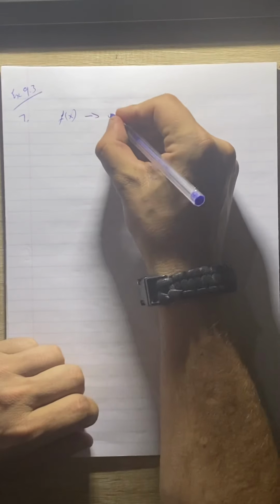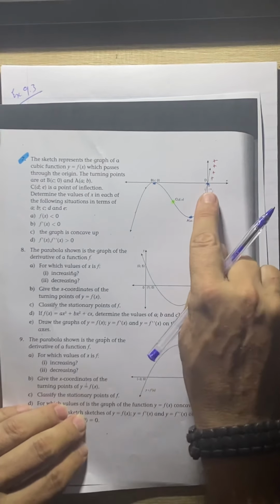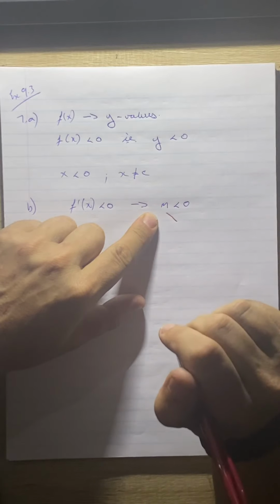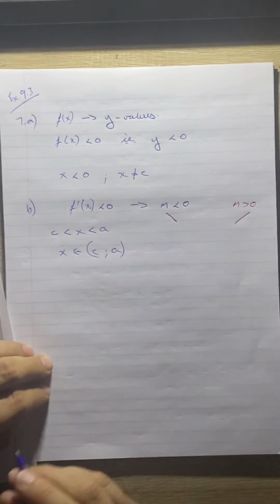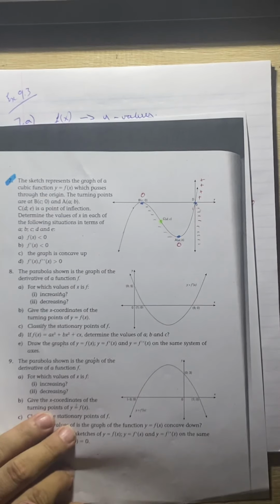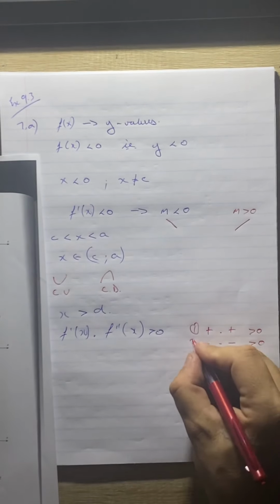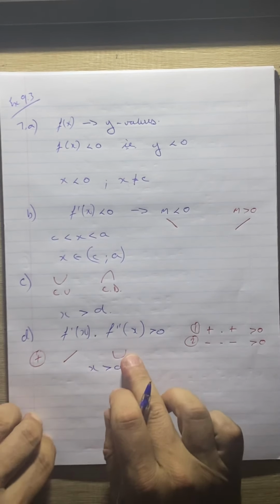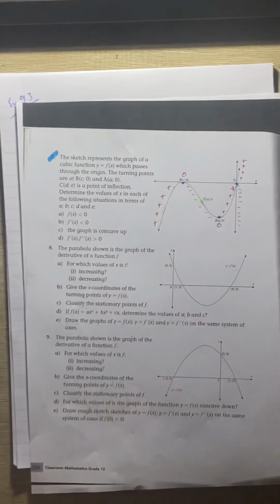Ex 9.3 No 7 Walkthrough